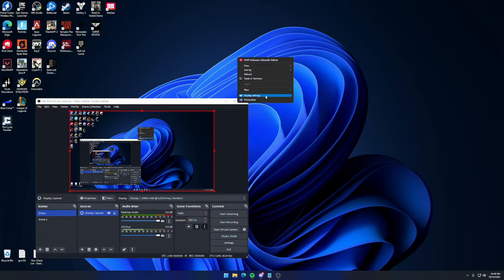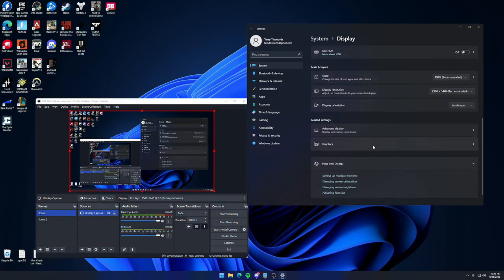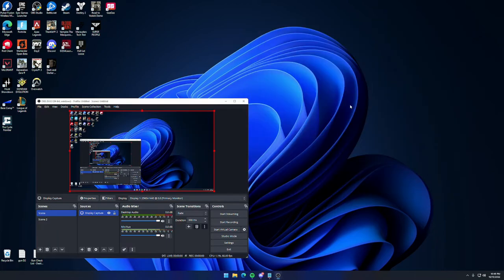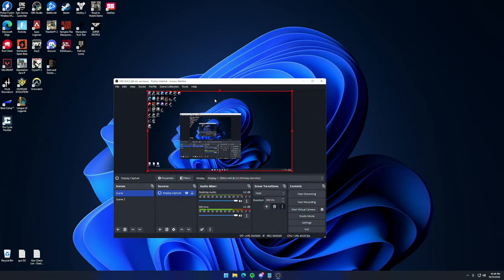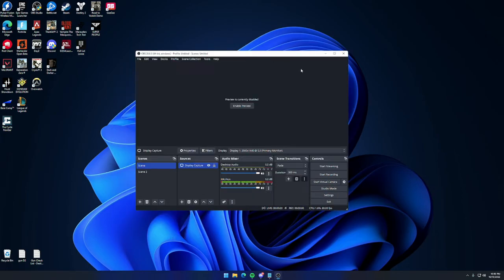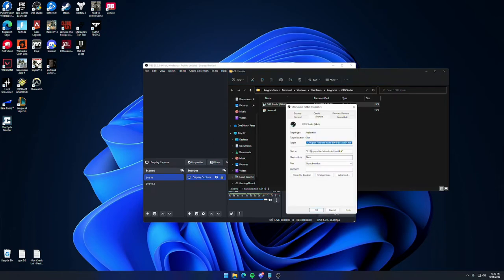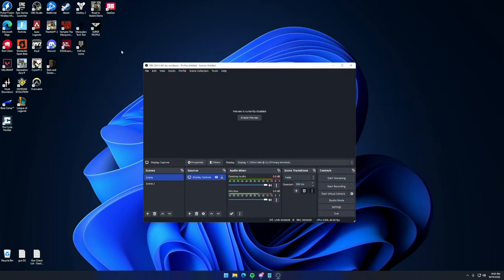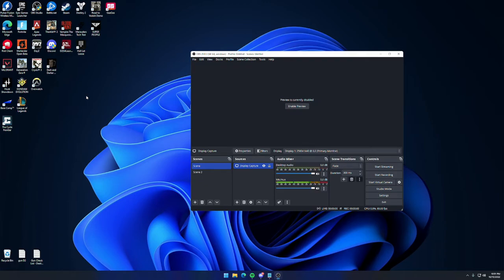Run Double OBS to prevent Screen Tearing (2-pc setup)